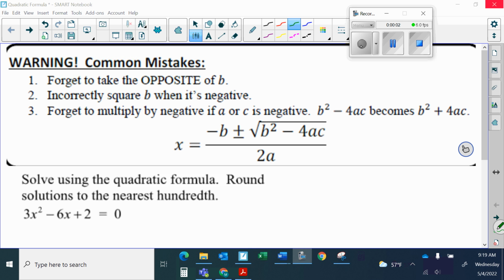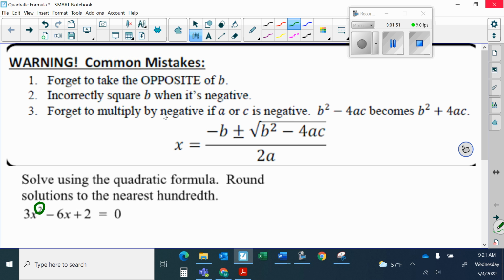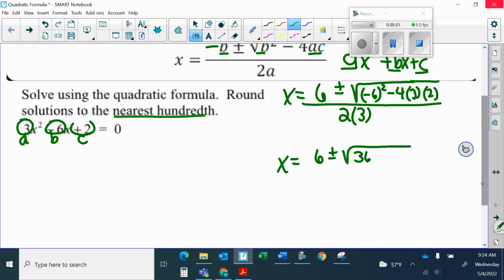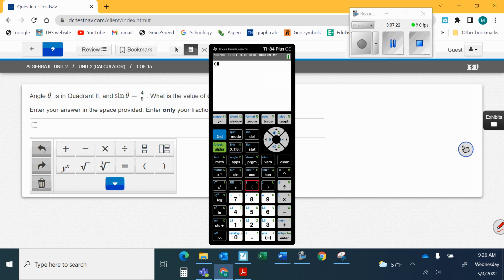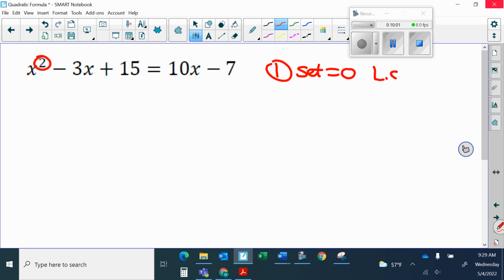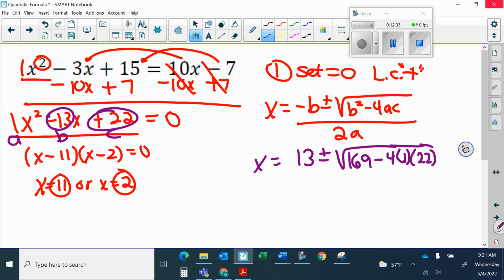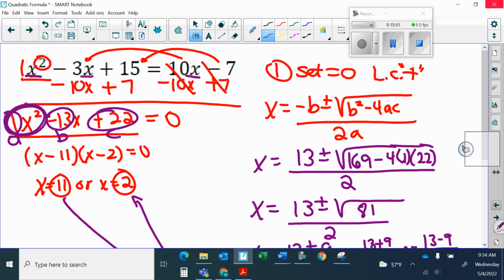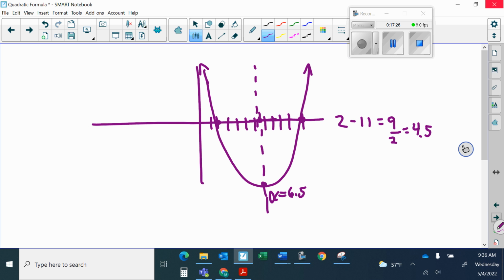Quadratic Formula 18 min